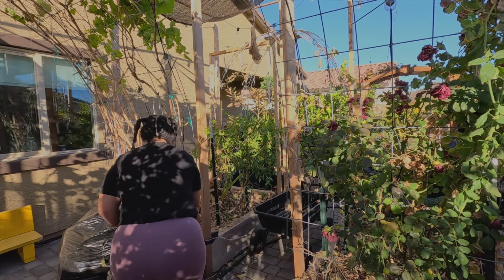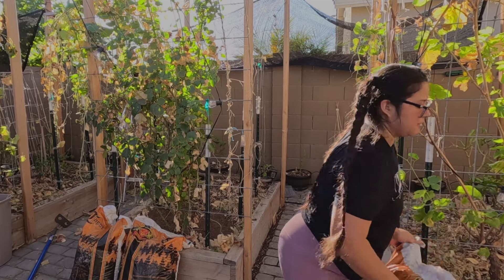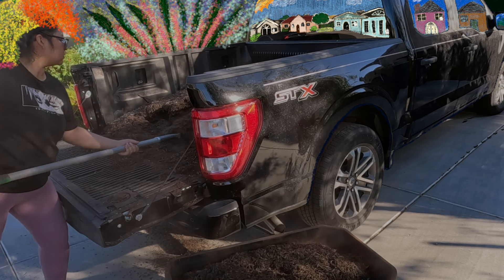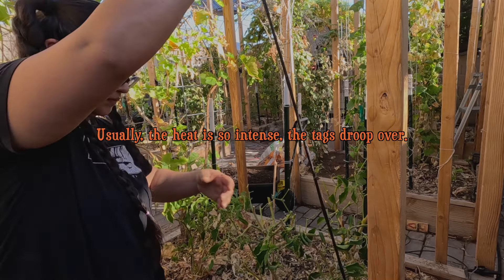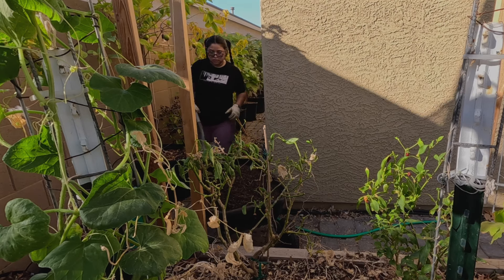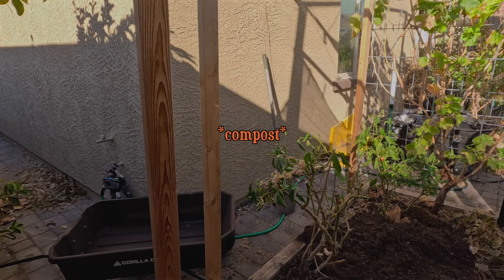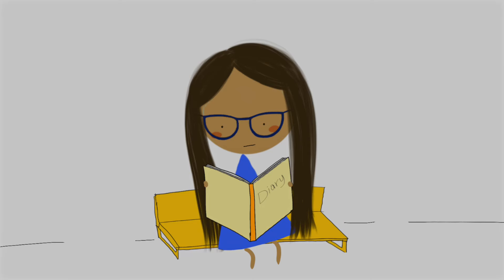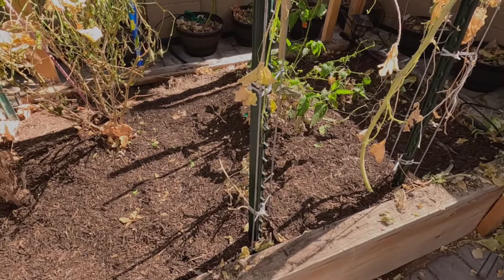Resetting the Summer Garden & Transitioning to a Fall Garden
🌿 Welcome to Diaries of a Plant Girl! 🌿

In this summer vlog, I’m taking you along for the journey as I transform my garden for fall! 🍂✨ From layering organic matter and compost to exploring my favorite bulk compost sources, you’ll get a glimpse into my fall gardening process.

In This Video:

A behind-the-scenes look at my fall garden transformation
How I layer organic matter and prepare for the autumn season
Tips for finding and buying bulk compost for your garden
Join me on this garden adventure 🍁

My go-to large nursery containers ( i highly recommend the 25 gallon and 15 gallon sizes).

Tik Tok: Diaries of a Plant Girl
Instagram: Diaries of a Plant Girl
Here's the music i use in my videos: